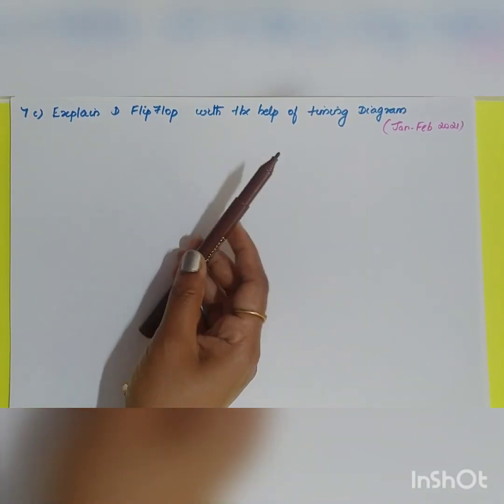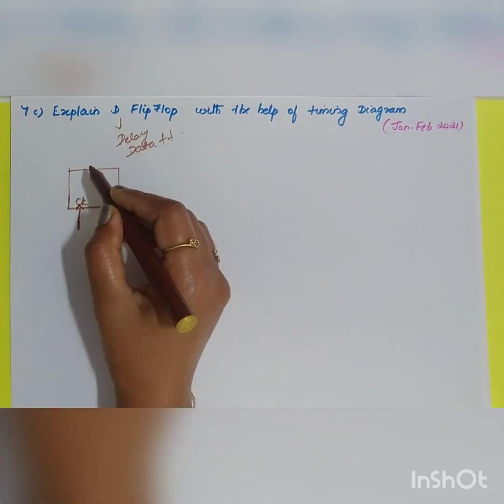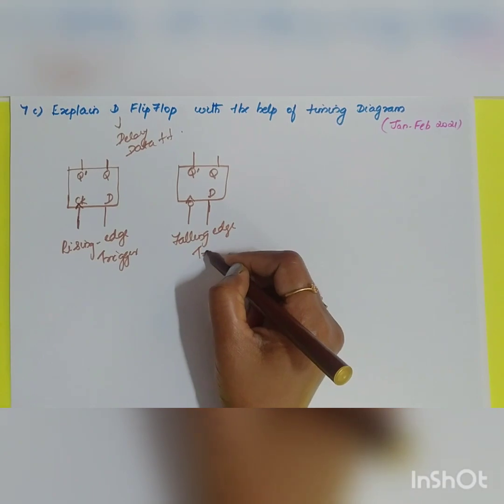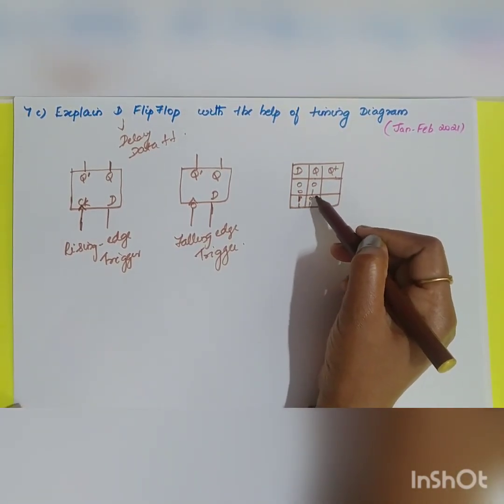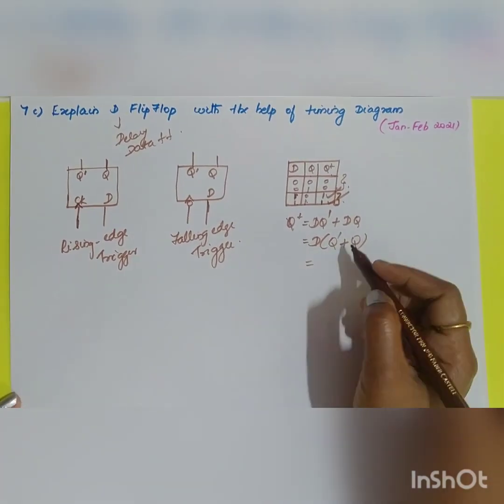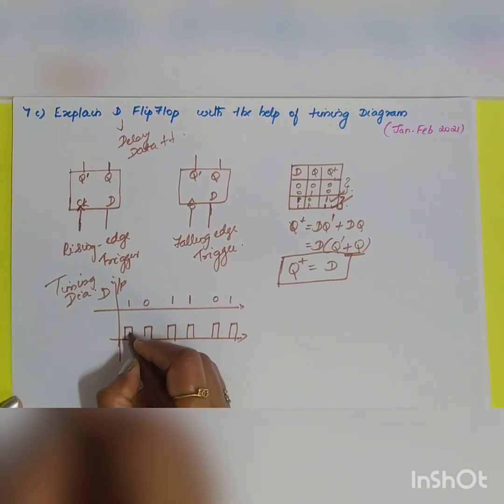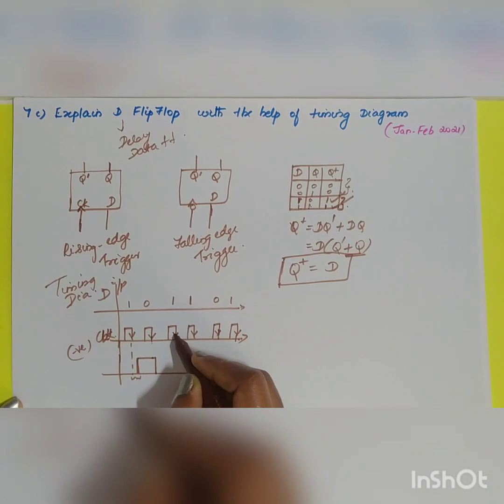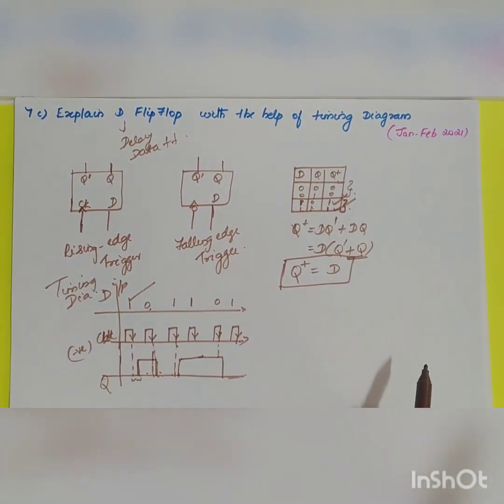Explain D flipflop with the help of timing diagram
Explain D flipflop with the help of timing diagram (Jan -Feb 2021)